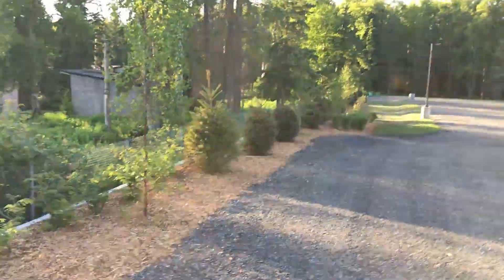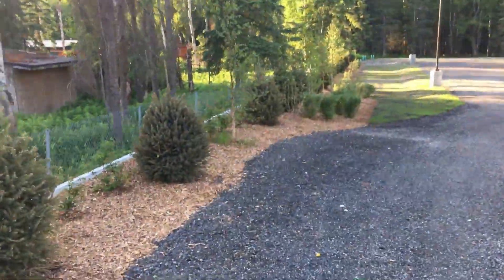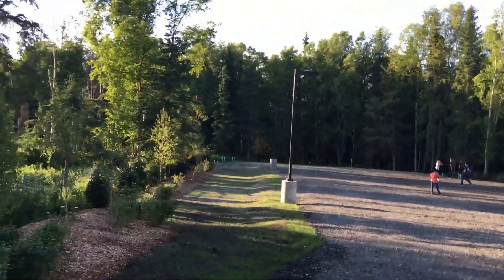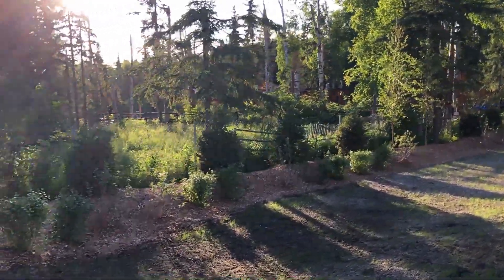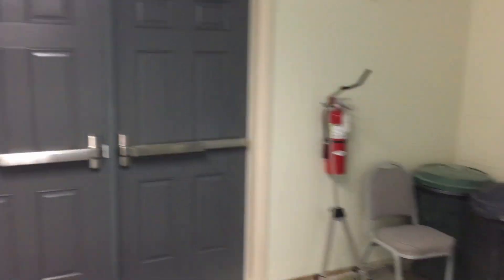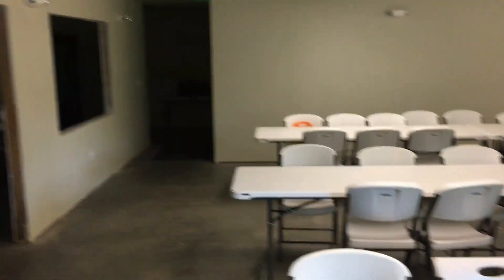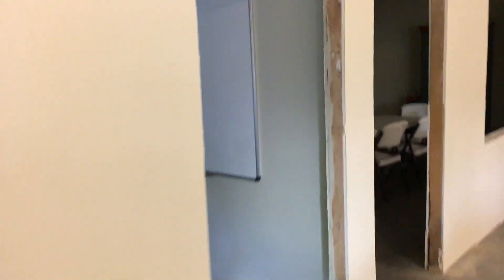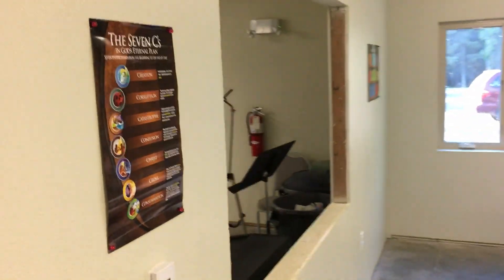Building Project Update - Summer 2018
Update on The Anchor's Building Project - Summer 2018